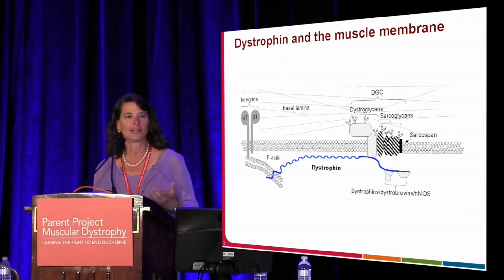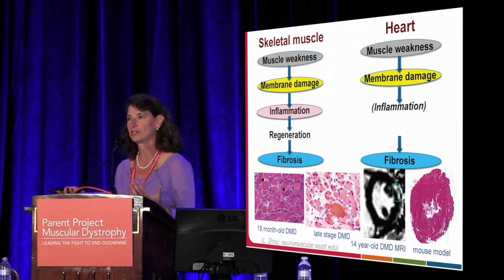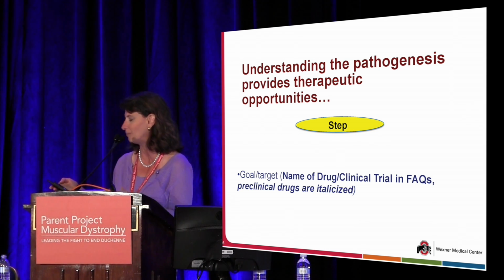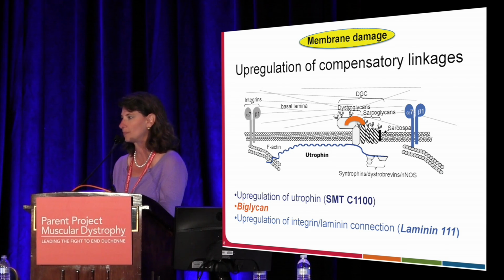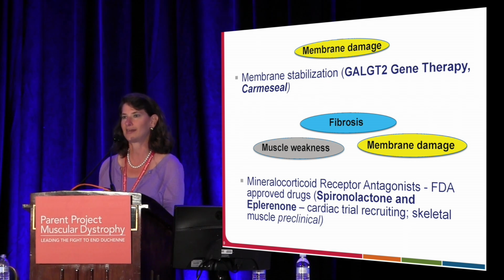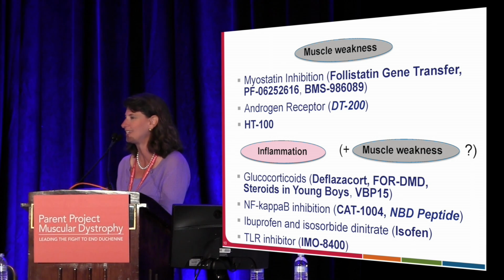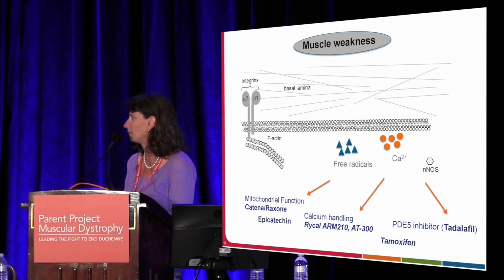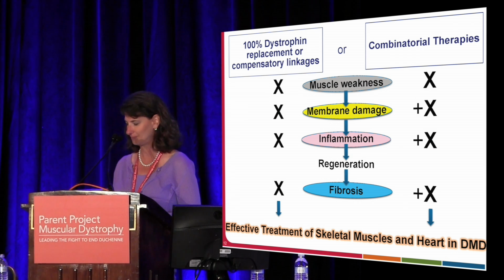The Duchenne Research Pipeline (PPMD's 2015 Connect Conference)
Speakers: Jill Rafael-Fortney, PhD